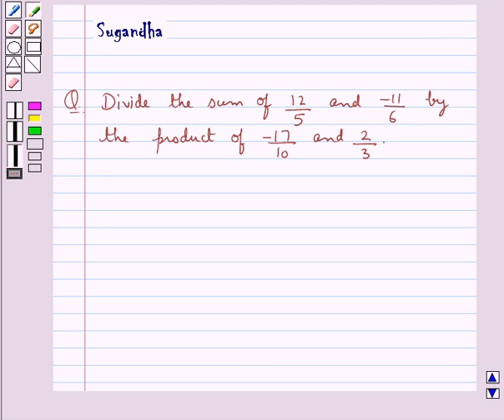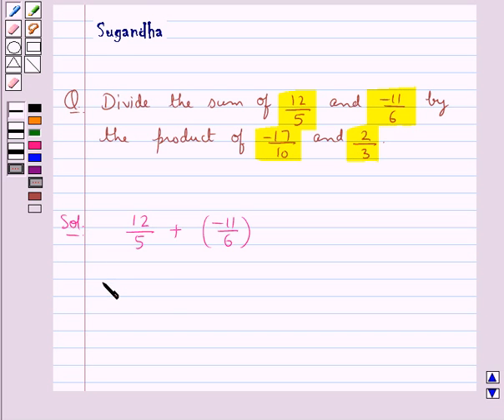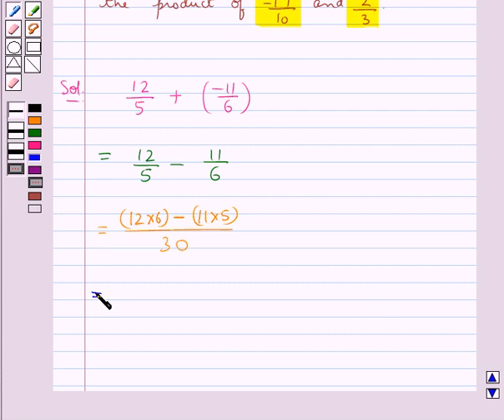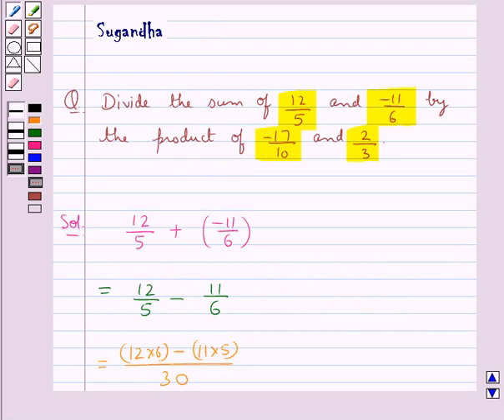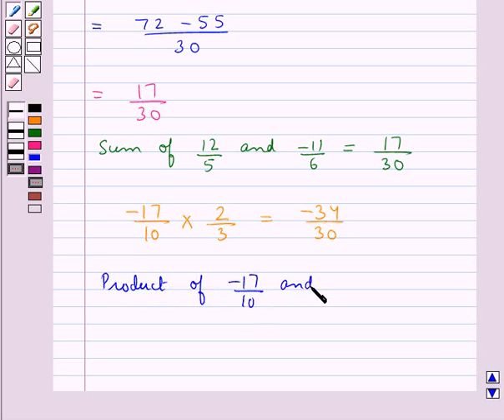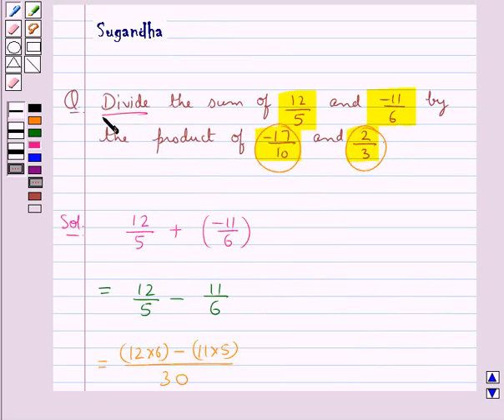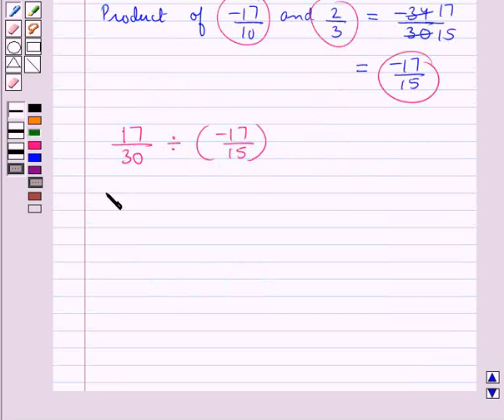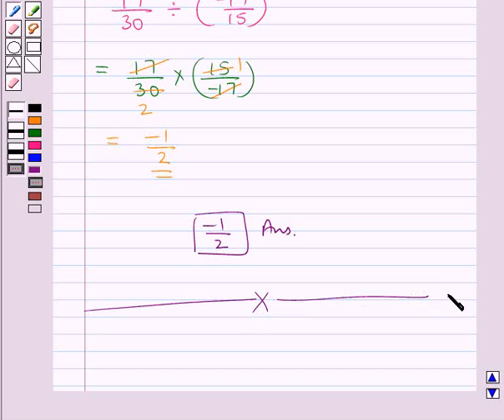Maths VIII RSA 1 2